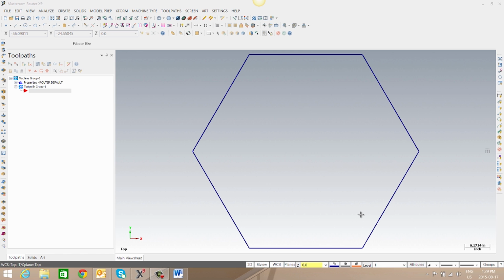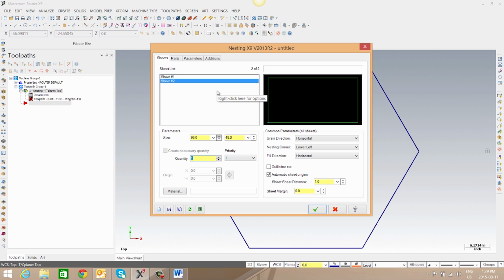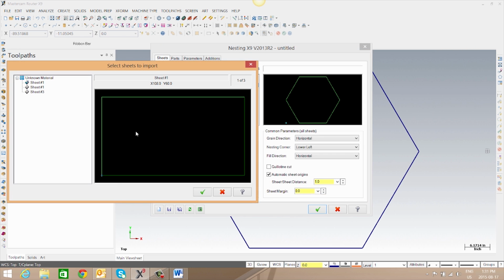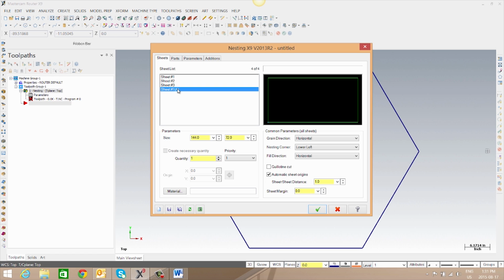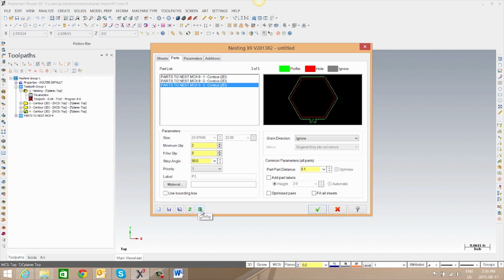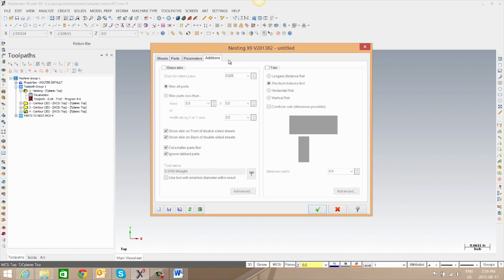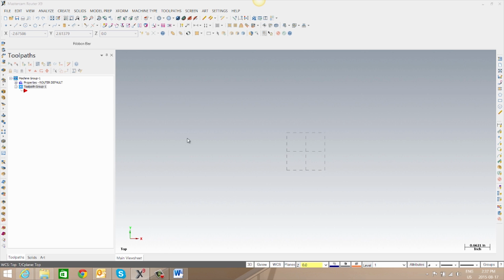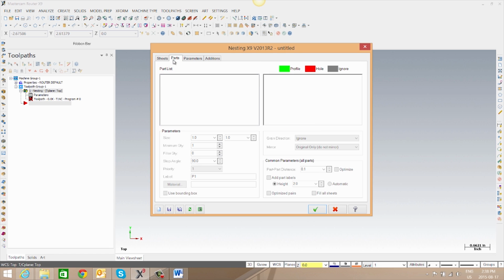Nesting: Sheets, Library and Scrap